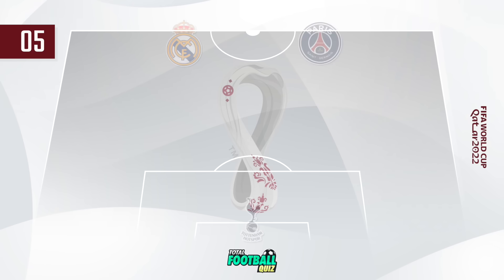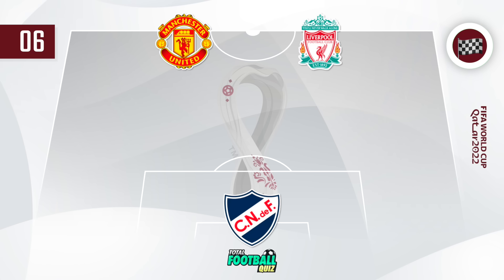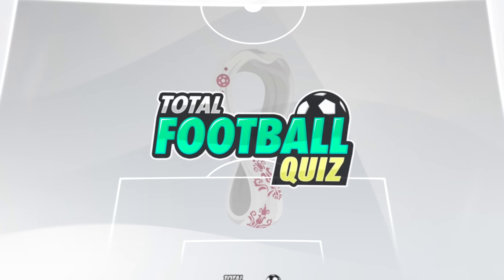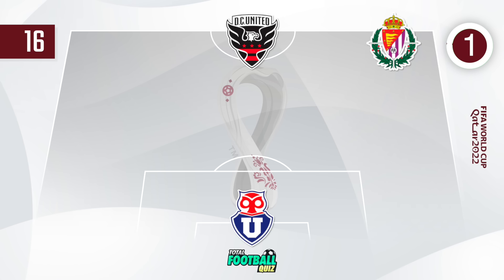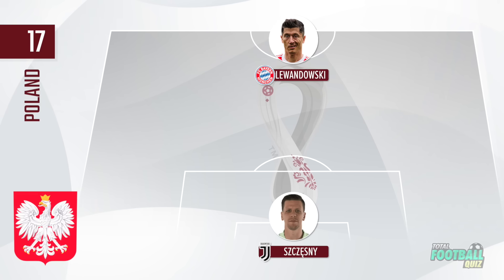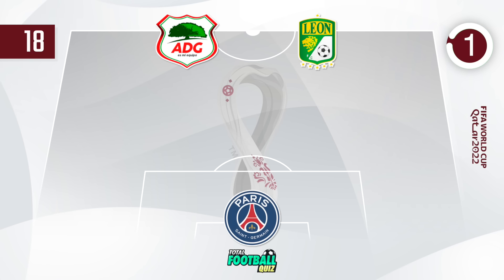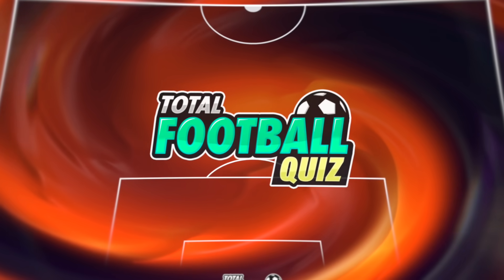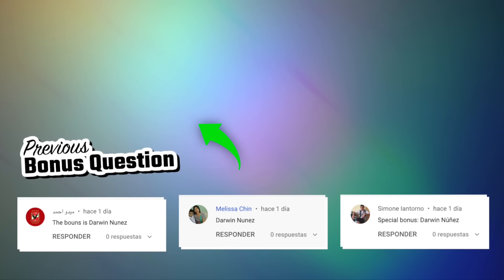GUESS THE NATIONAL TEAM FROM STRIKER AND GOALKEEPER - UPDATE QATAR 2022 EDITION | QUIZ FOOTBALL 2022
Hello everyone! Today we are bringing you a new challenge. Guess the football team by its goalkeeper and striker. Qatar 2022 World Cup Edition. Don't forget to answer the bonus question.

Remember that at the end of the video you have a secret question 🤫 🔝

Guess the national team by players’ club
Which national team is this?
Guess the national team
guess the national team by players’ club quiz

99% Impossible
100% impossible